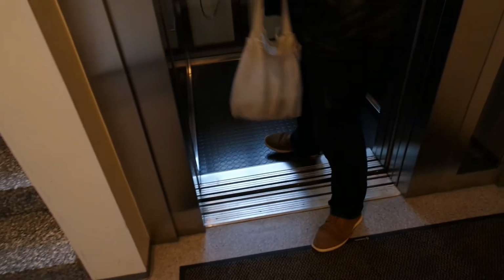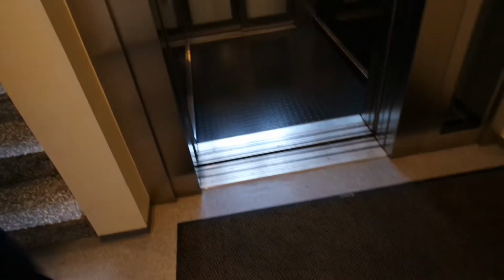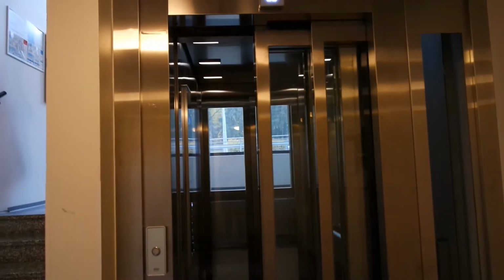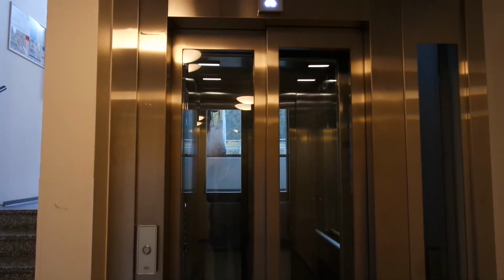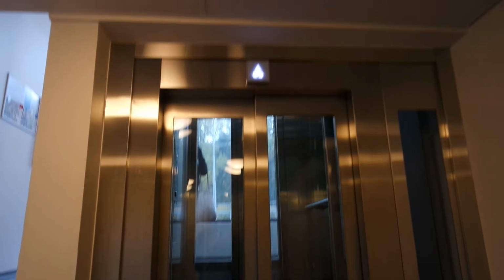Kone traction scenic elevator/lift in Meesakatu 2D, Niemenranta, Tampere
Location: Meesakatu 2D, Niemenranta, Tampere, Finland
Brand: Kone, Filmed with Elevators from Finland
Year installed/modernized: 2012
Serial number: 11473067
Floors: 7(1, B1, 2, 3, 4, 5, 6)
Capacity: 8 persons or 630 kg
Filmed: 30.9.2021